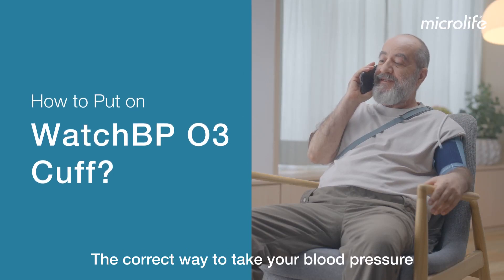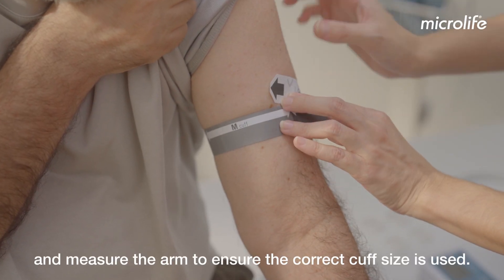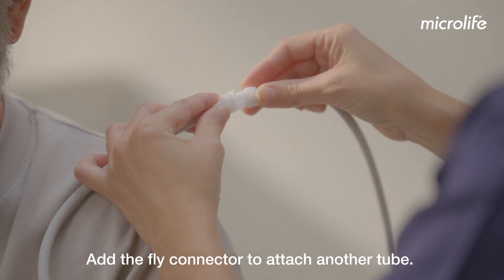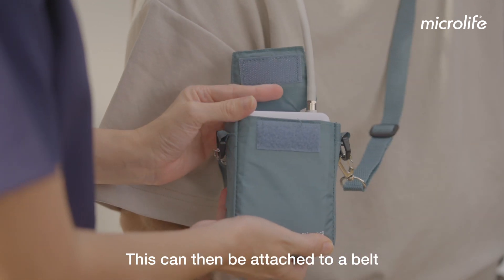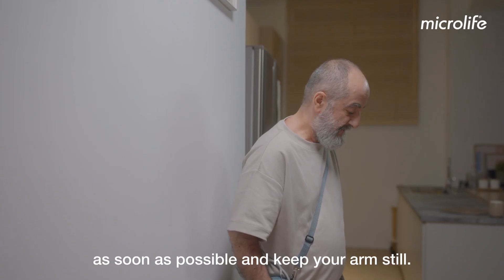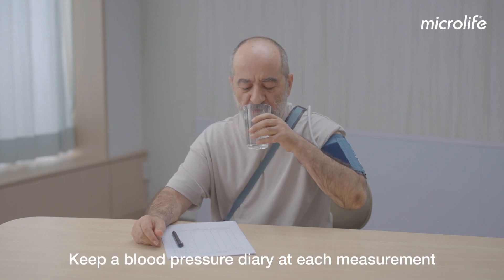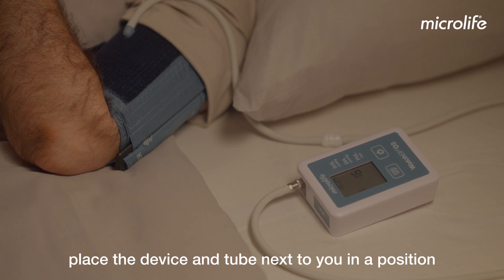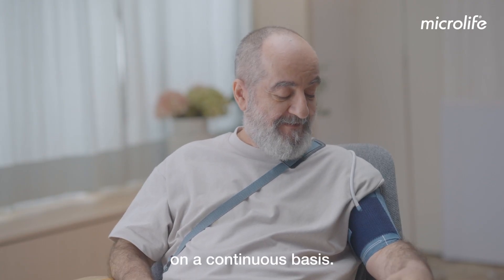How to Put on WatchBP O3 Cuff?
Microlife WatchBP O3 is a professional 24-hour ambulatory blood pressure monitor with upgradeable functions for Atrial Fibrillation detection and central blood pressure measurement.

0:00 Introduction
0:27 Put on WatchBP O3 cuff
1:28 Tips for getting accurate results
2:34 Test measurement